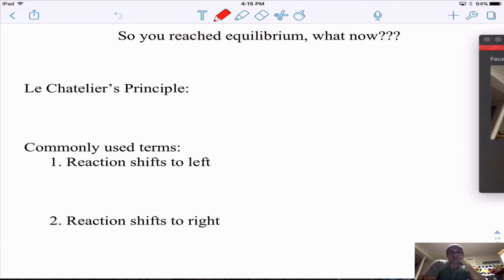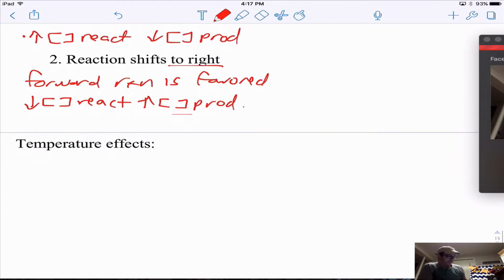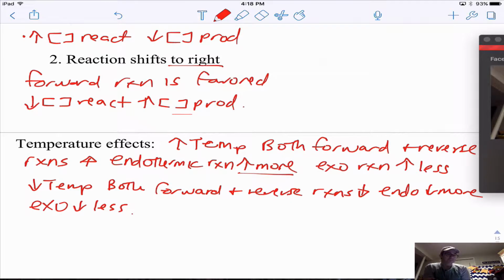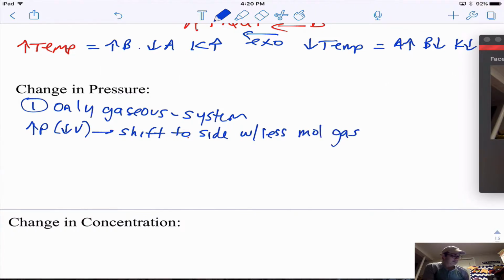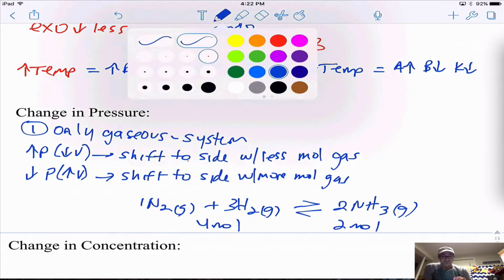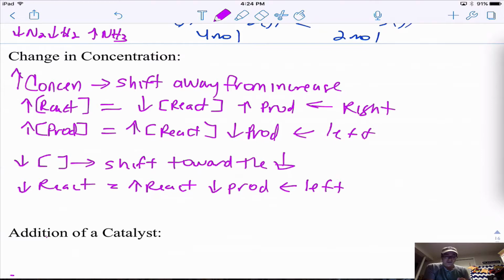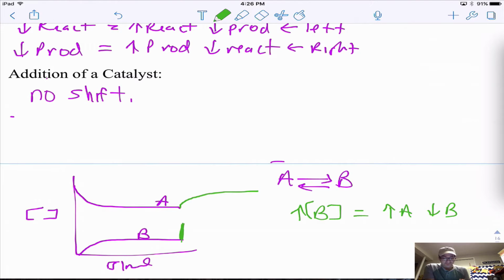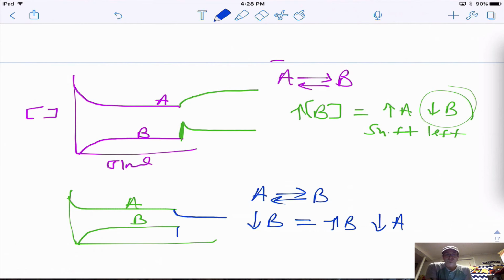NS-IB Unit 10 Equilibrium Slides 14-18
This video discusses Le Chatelier's Principle including changes that occur to equilibrium graphs.